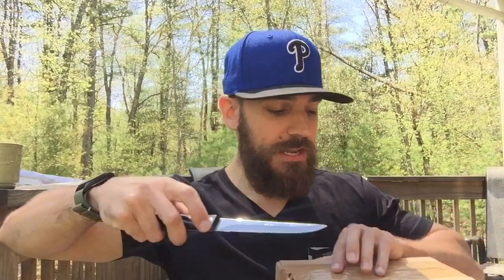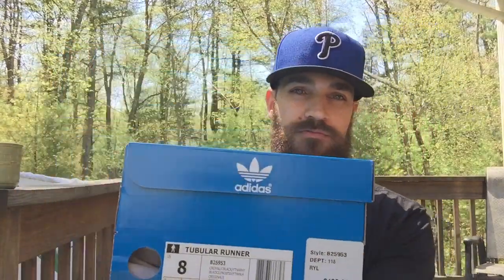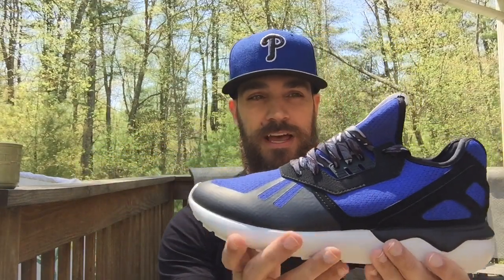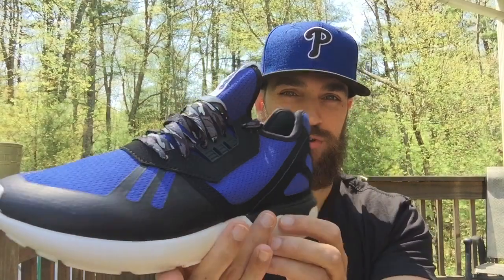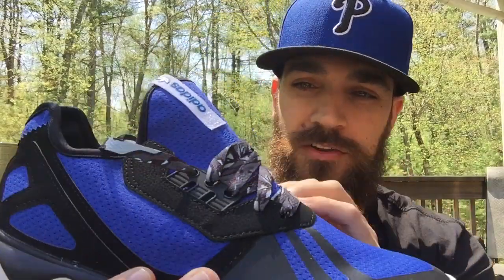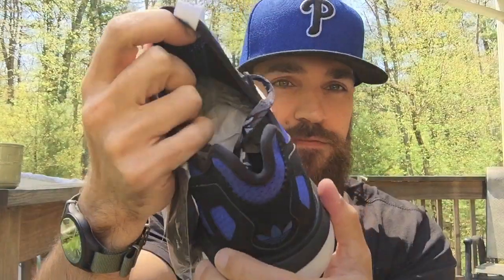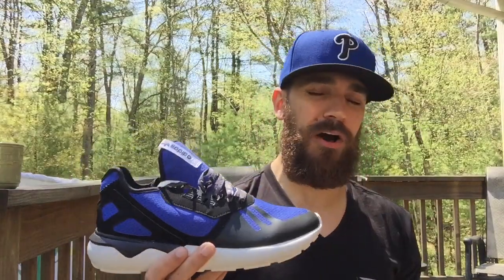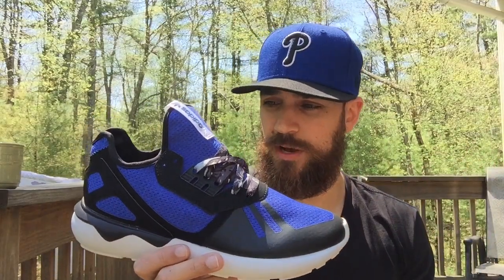A ROYAL SNEAKER UNBOXING